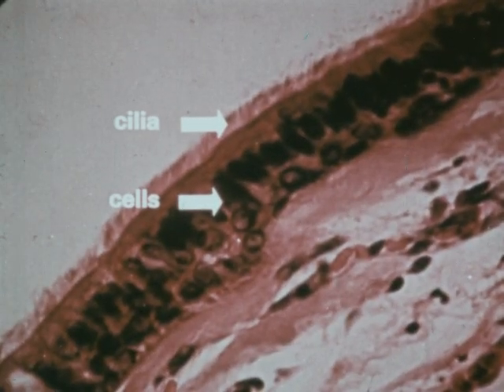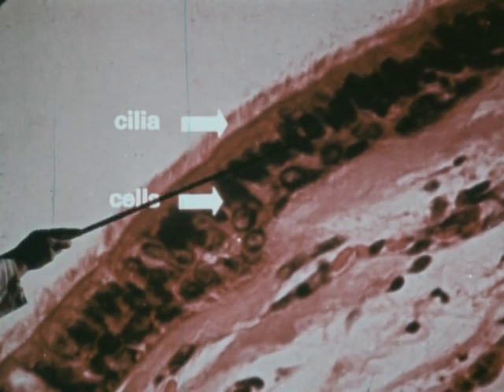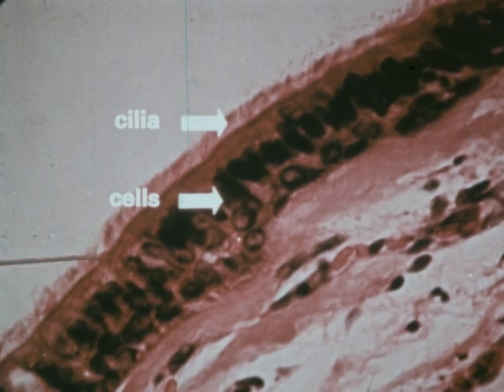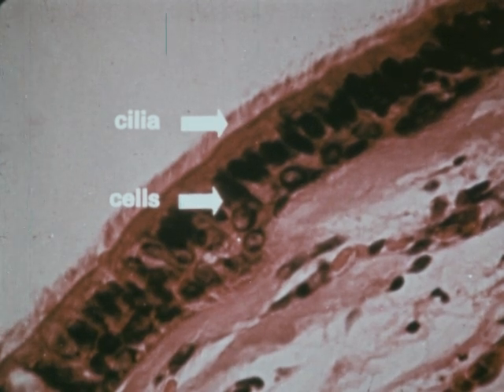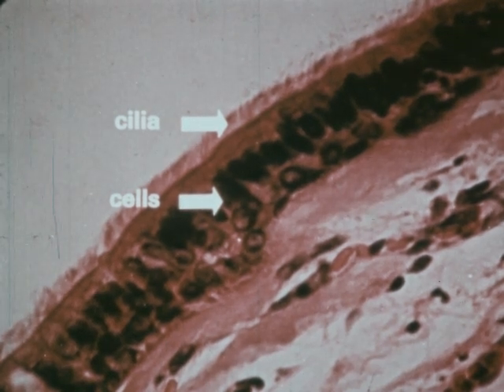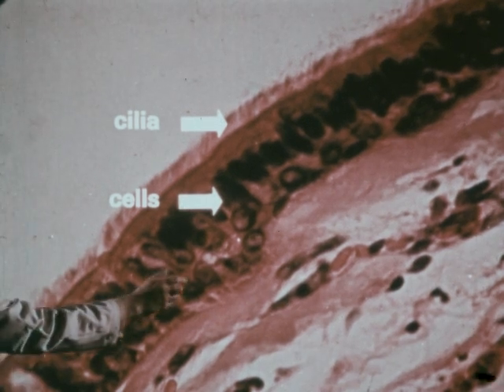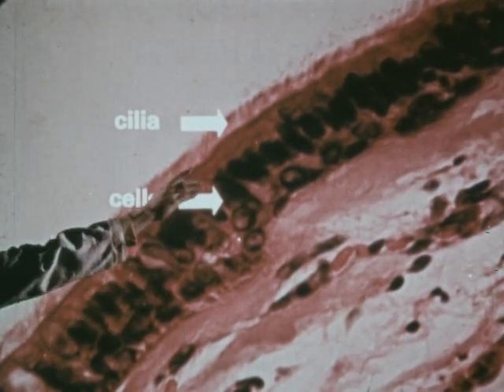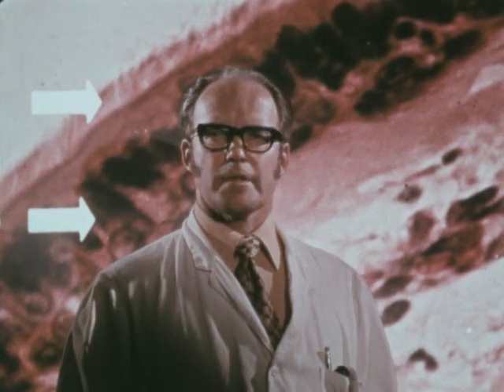Smokers' Lungs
WARNING - lots of gross damaged lung footage. "Smokers' Lungs" is a documentary that presents compelling evidence about the detrimental effects of cigarette smoking on lung health, as observed by pathologist Dr. D. W. Thompson. The film details the physiological changes that occur in the lungs shortly after a person begins smoking, highlighting the early alterations that can lead to serious conditions, including cancer. It serves as an informative resource for both the general public and medical professionals, providing a clear and authoritative demonstration of the harmful impact of smoking on lung tissue.